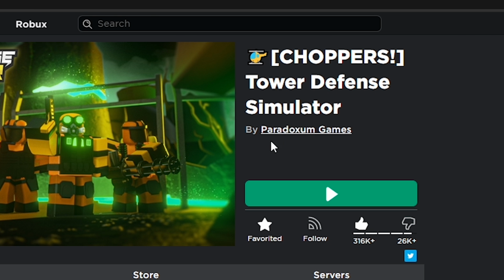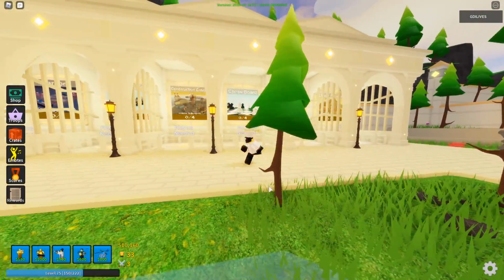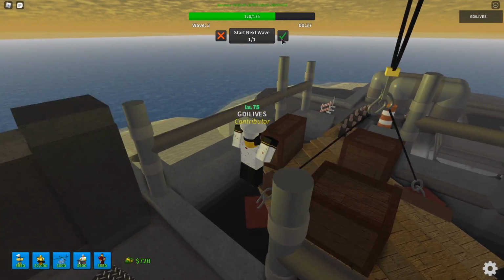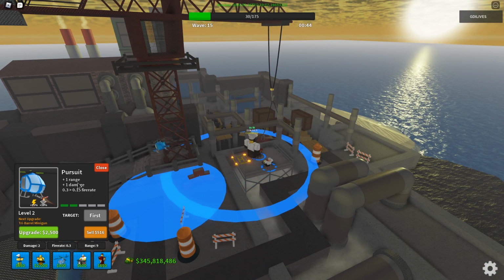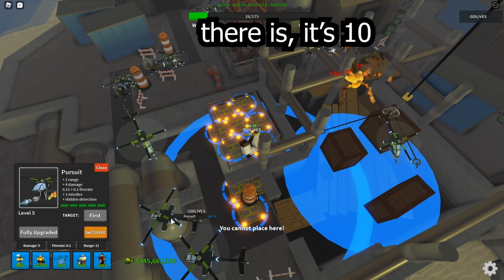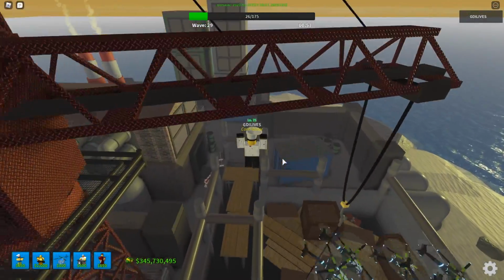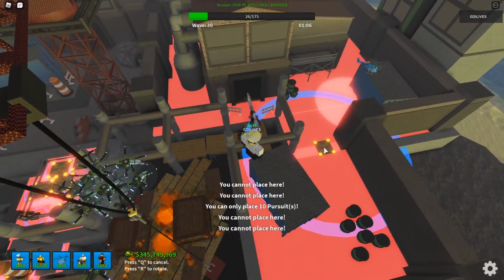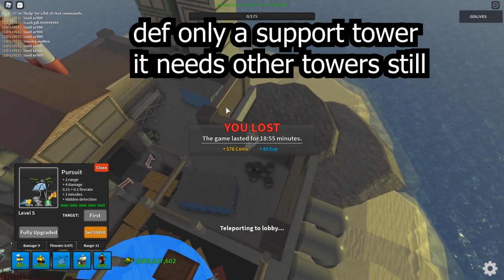NEW HELICOPTER TOWER/UPDATE, TDS | ROBLOX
Finally, something that goes weeee in the air